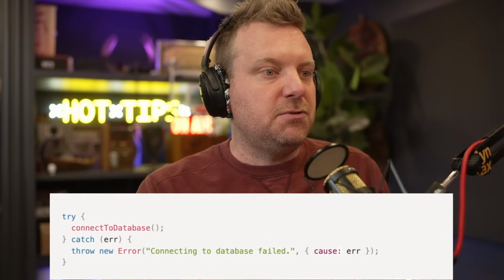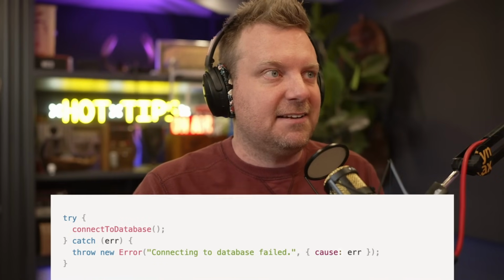Handling and Throwing Errors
Scott and Wes break down how to properly throw, catch, and log errors in JavaScript and TypeScript. They cover client-side and server-side strategies, using tools like Sentry, and how to handle errors without taking down your whole app.🔥 Be the ~14,700th person to join our super tasty newsletter

Show Notes

00:00 Welcome to Syntax!
01:19 Error terminology.
01:42 Thrown and catching.
03:01 What’s in an error.
04:09 Name and message.
04:42 Stack.
07:12 Node system errors.
07:34 Messages: strings, objects, or custom errors.
08:19 Throwing errors.
12:01 Promise errors.
12:10 Try catch block, .catch().
14:13 Using awaited-to.
15:10 Finally.
16:29 promise.try()
17:14 Re-throwing errors.
18:12 Client-side errors.
18:15 Catching at different levels.
18:51 Displaying errors.
21:59 Transforming server errors into client errors.
24:12 Error boundaries.
25:26 Server errors.
26:10 JSON API.
27:41 HTTP response codes.
30:09 Logging and solving errors.
31:16 Proudly supported by Sentry.io.
36:16 TypeScript and errors.

Hit us up on Socials!